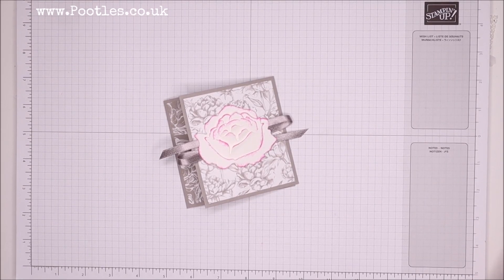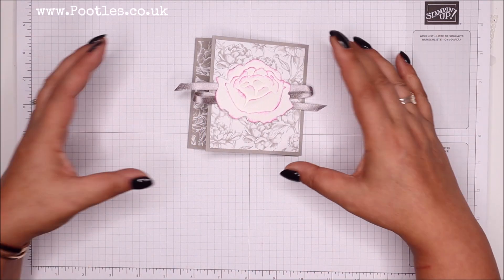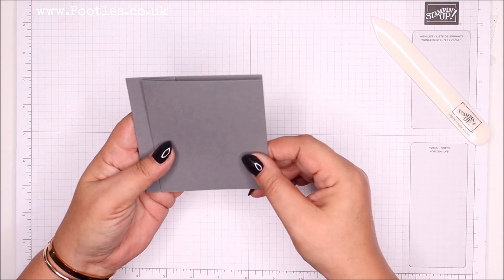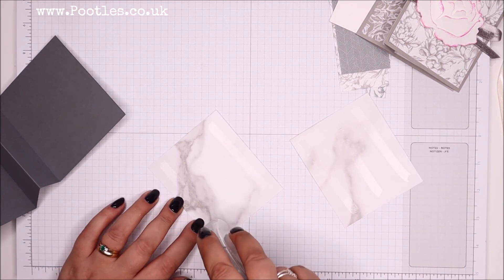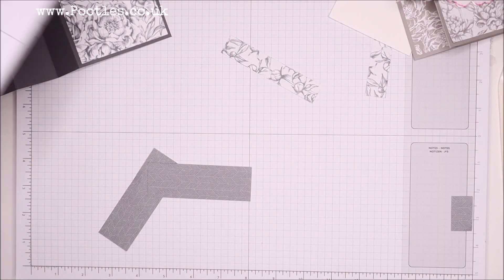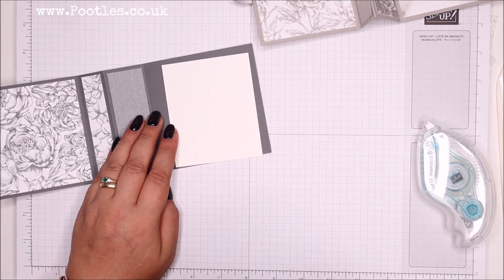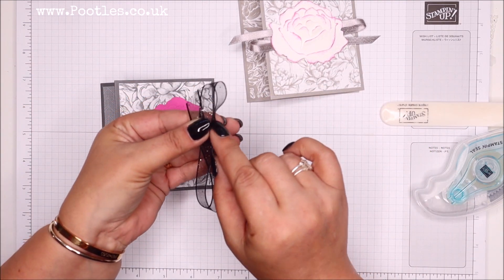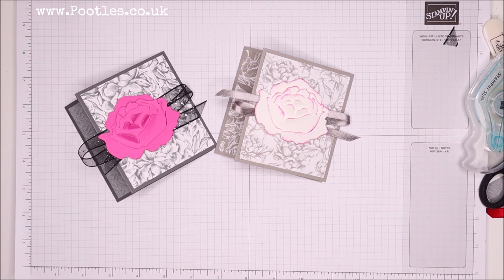How To Make a Very Easy Fancy Fold Card For Any Occasion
Pootles
3 Owens Gardens
Whittlesey
Cambridgeshire
PE7 1PE
UK